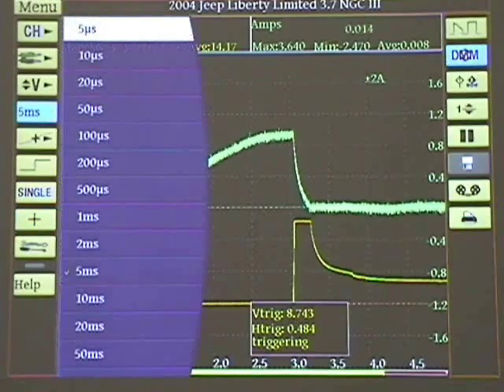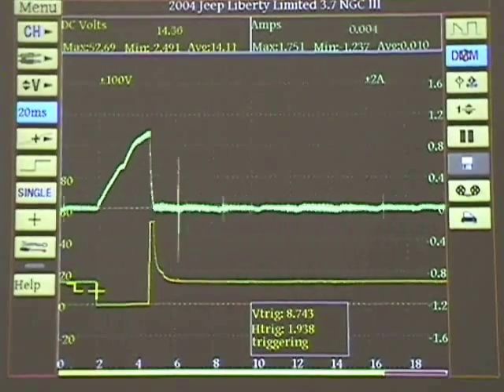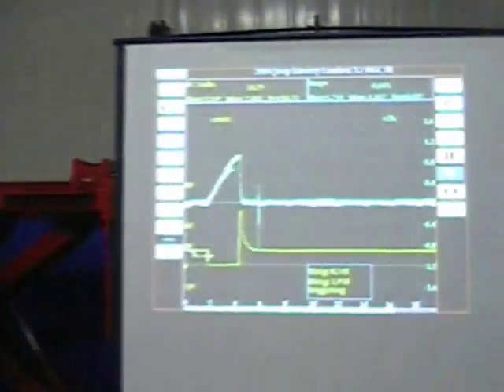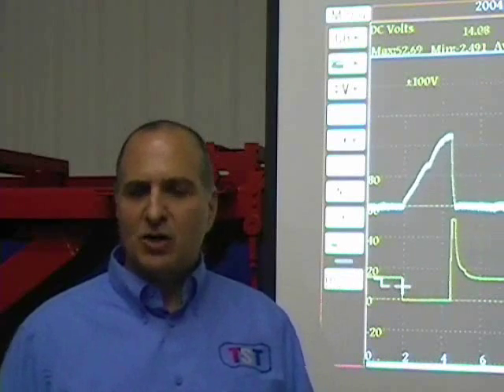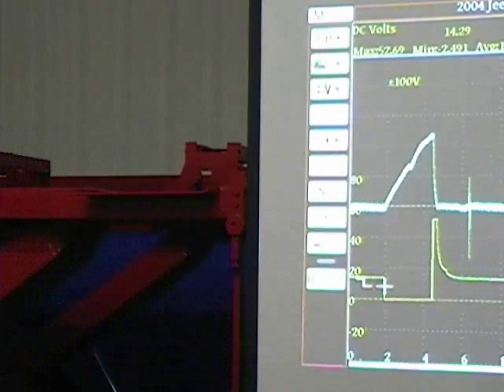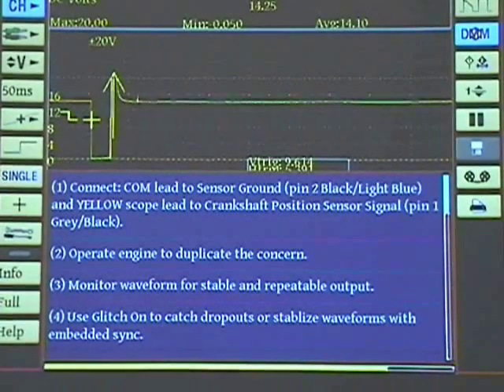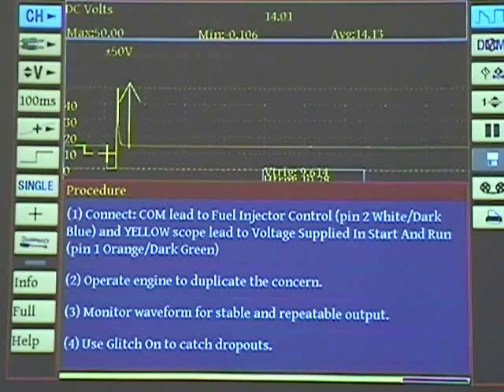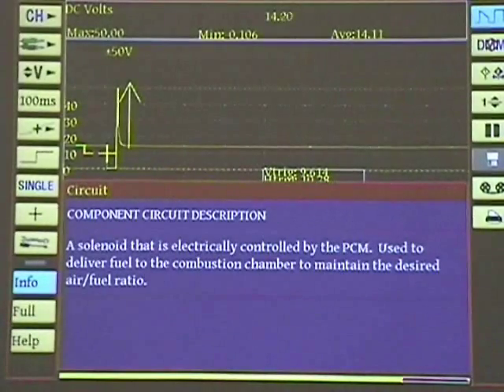Using the Scantool and Scope with the Pegisys PART 7